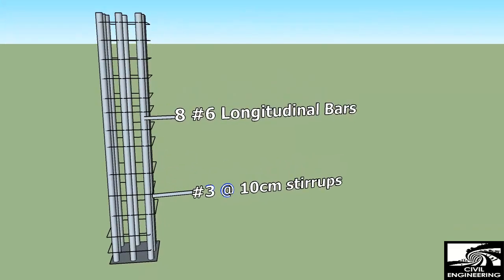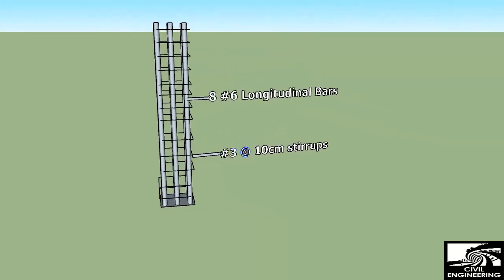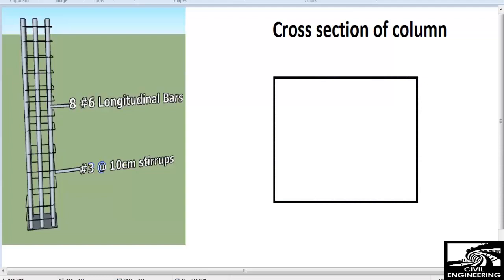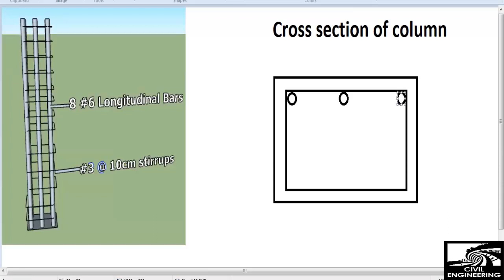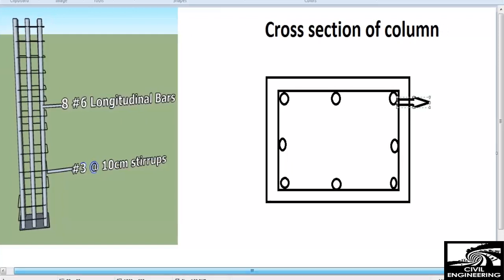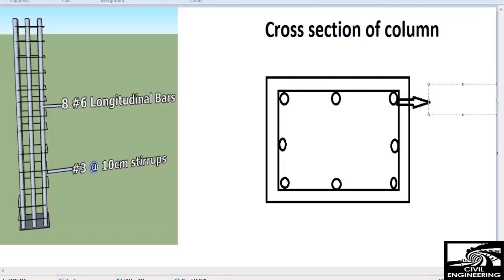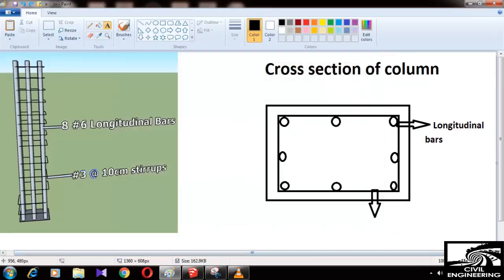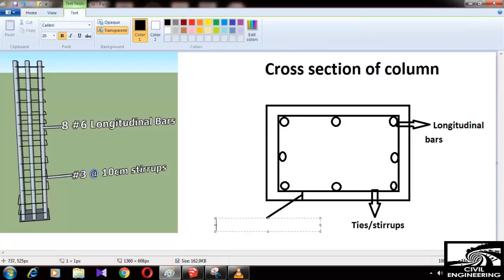Cross Sectional Details of Column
This video shows cross sectional details of column. How longitudinal bars are placed in column and how ties or stirrups in columns are placed. The clear cover also shown very clearly and its value is mostly 40mm for columns.